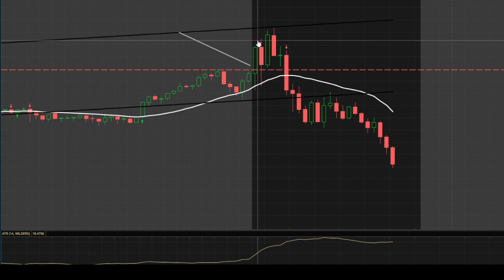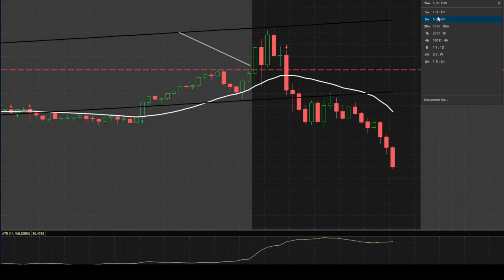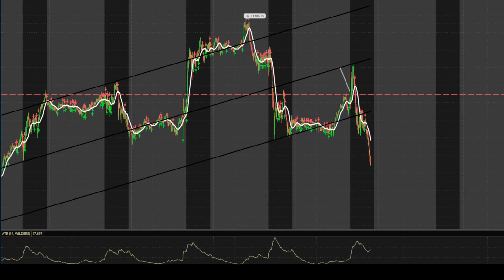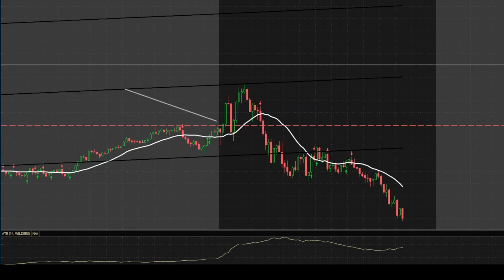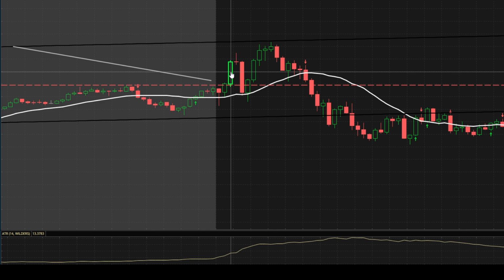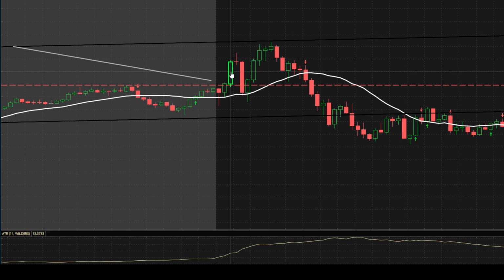THIS NQ FUTURES SETUP WAS AMAZING